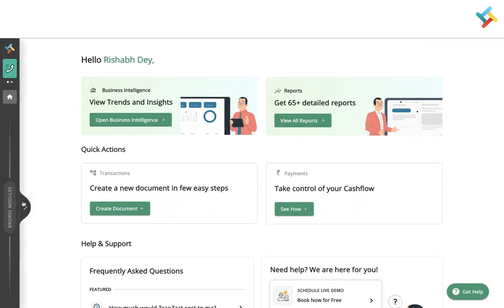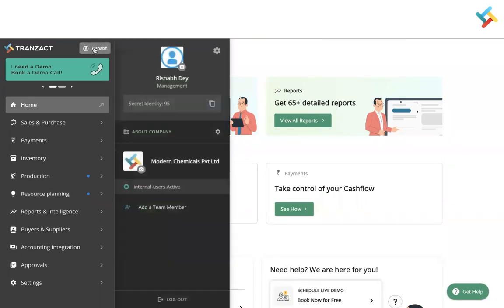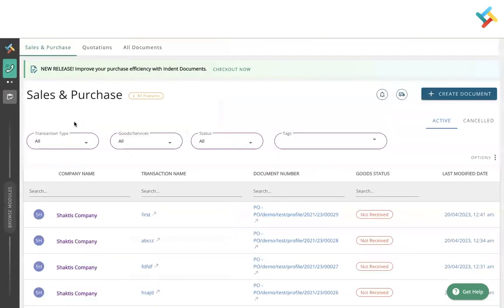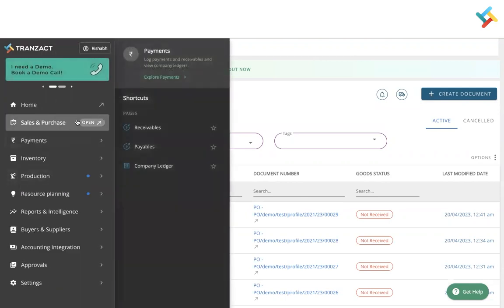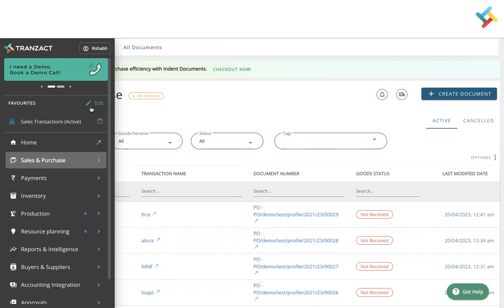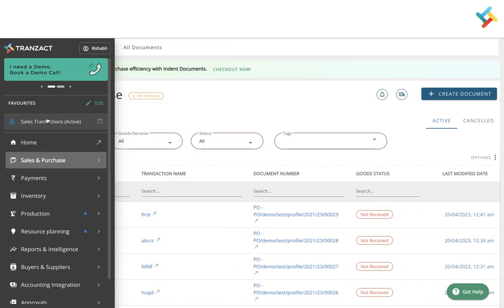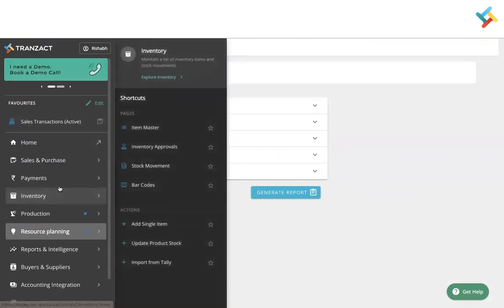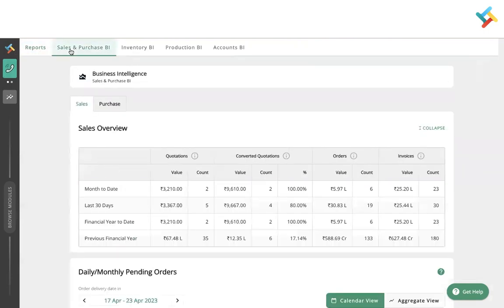Introducing Shortcuts and Favourites in Side Navigation Panel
Introducing new side navigation panel for TranZact and Shortcuts!